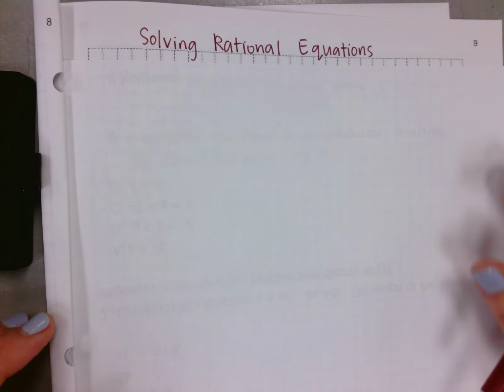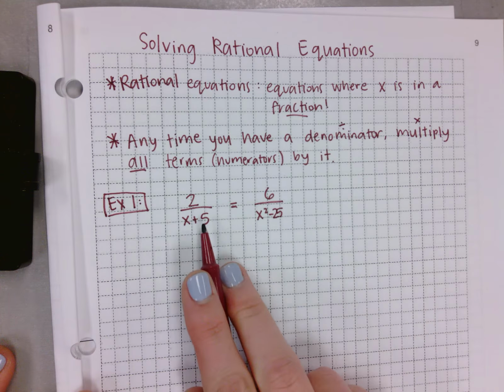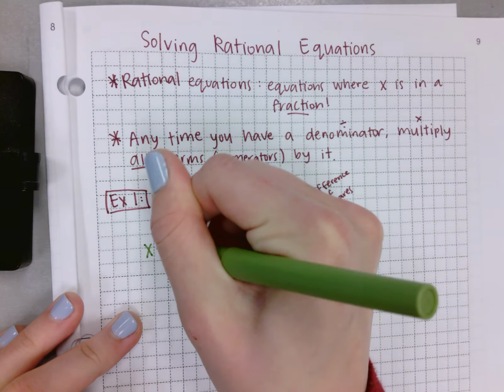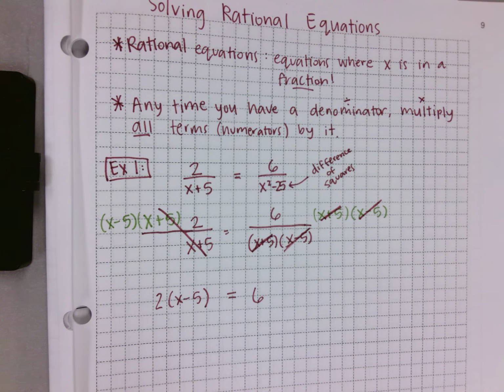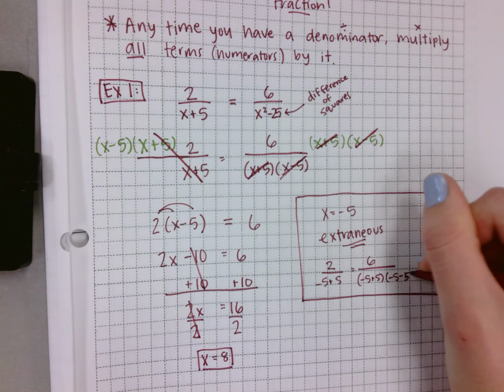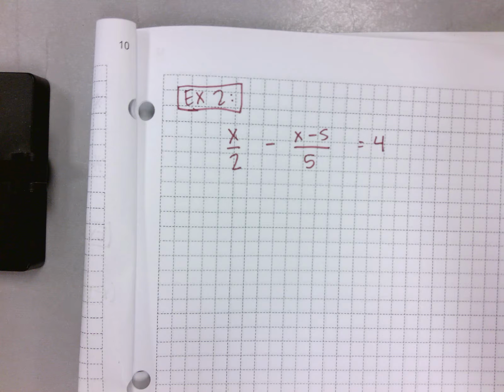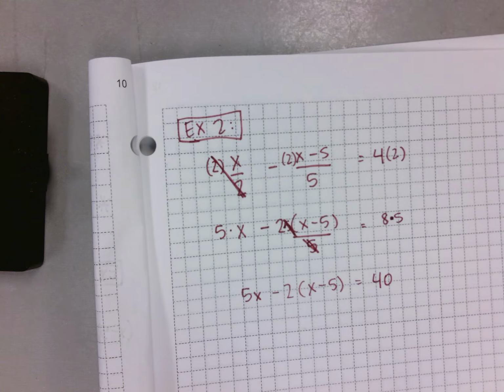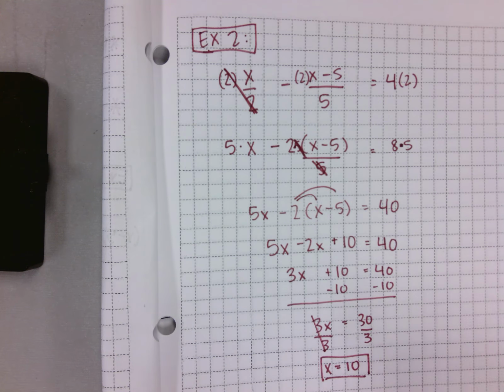Solving Rational Equations